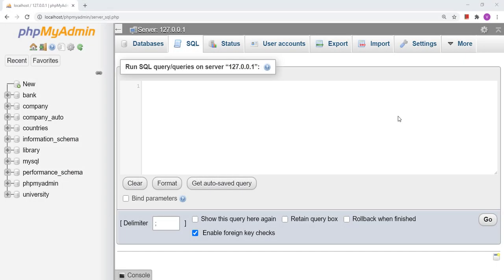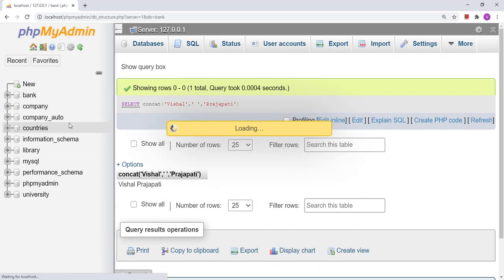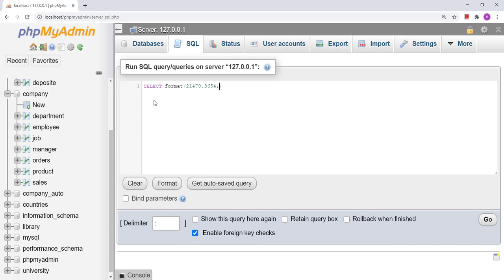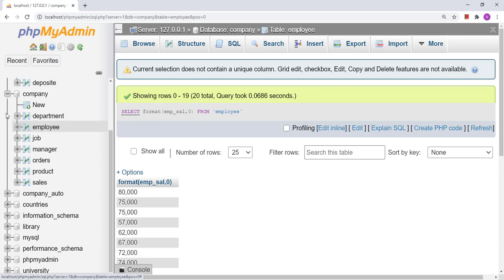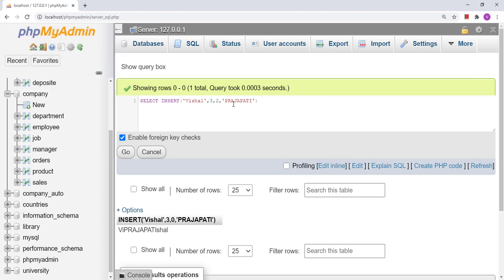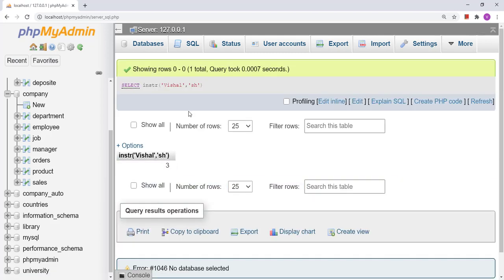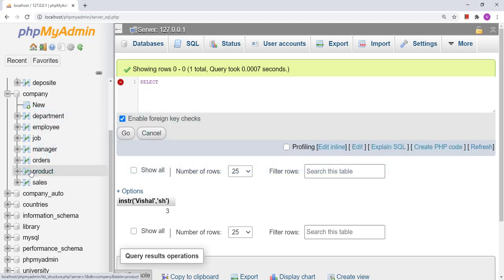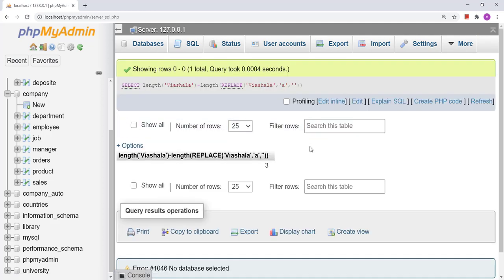String Functions in MySQL | CONCAT | FORMAT | INSERT | INSTR | Number of Occurrences of String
This video demonstrates STRING functions in MySQL.
Number of occurrences of string
CONCAT
FORMAT
INSTR